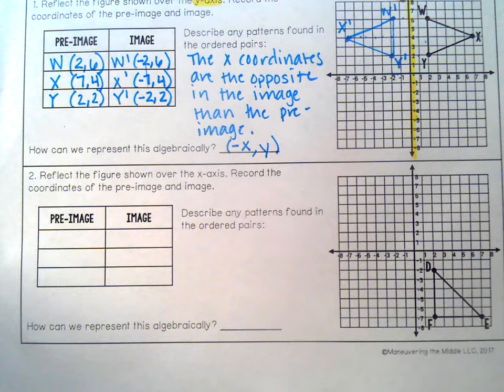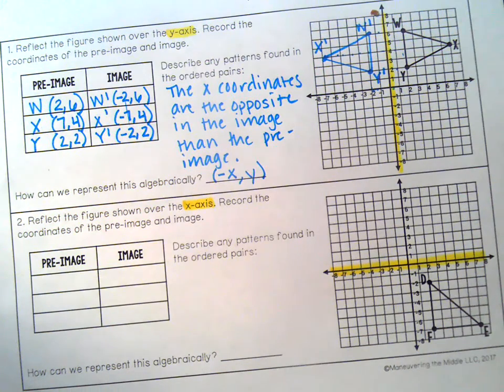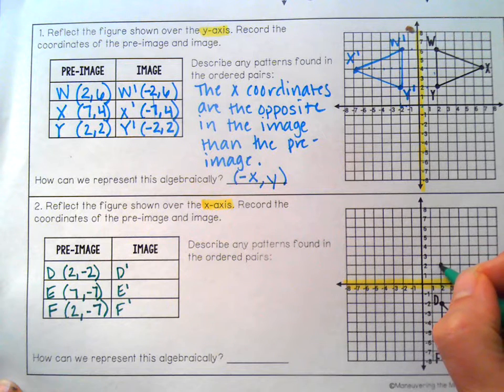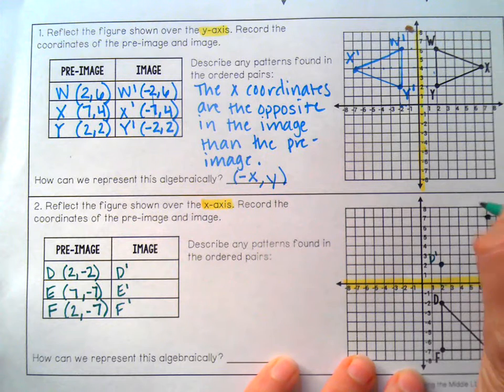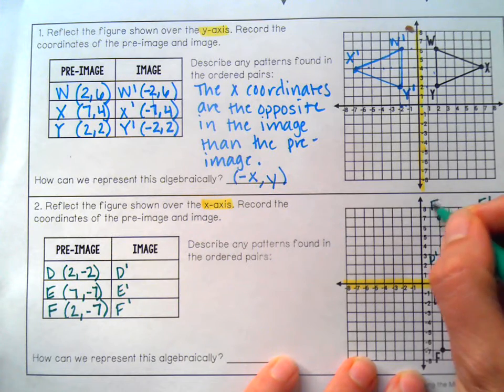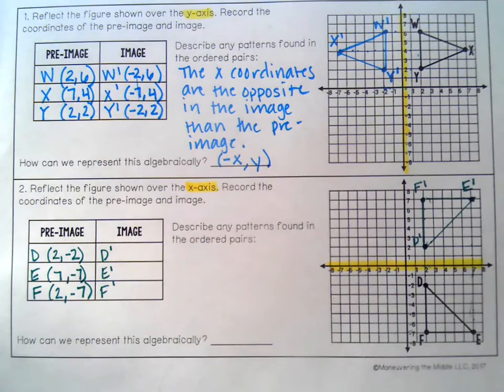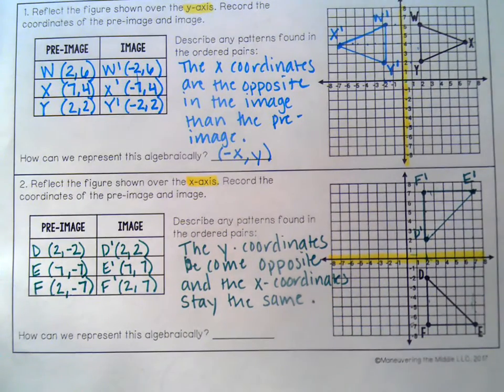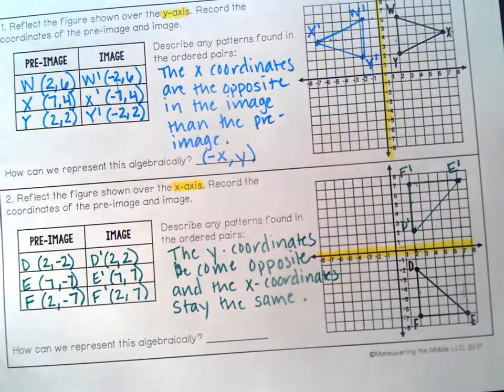Reflection across the x-axis